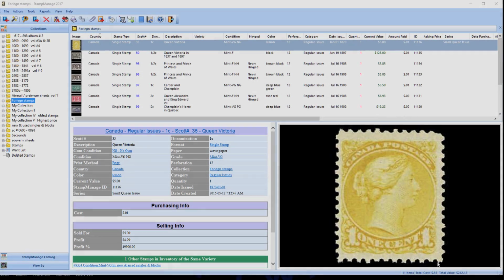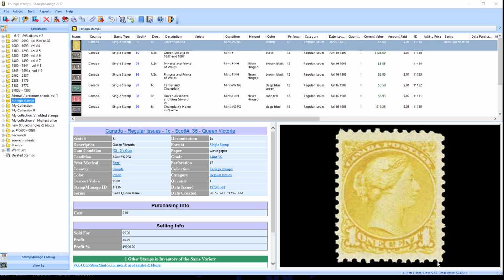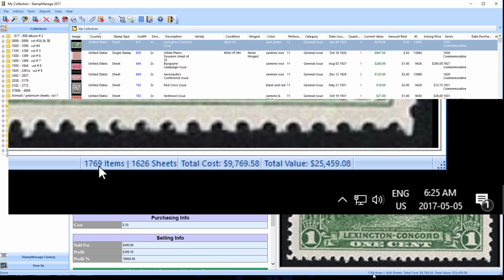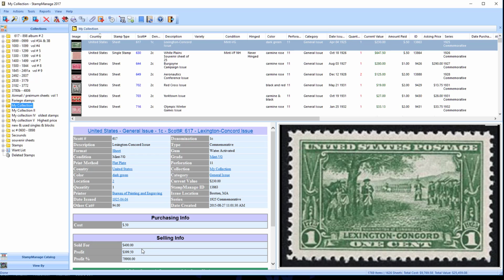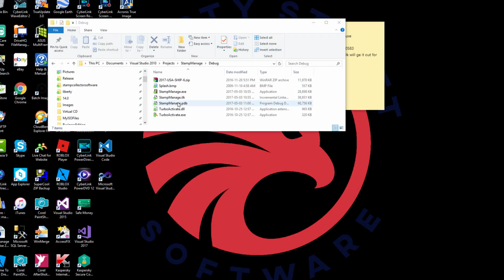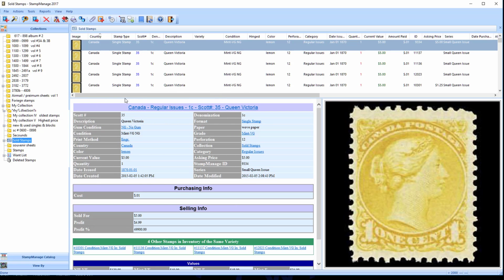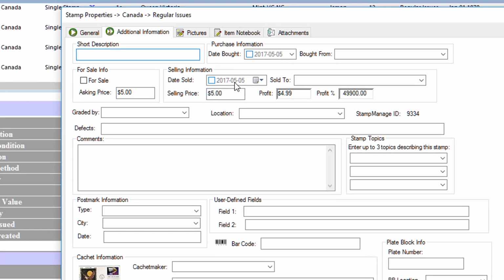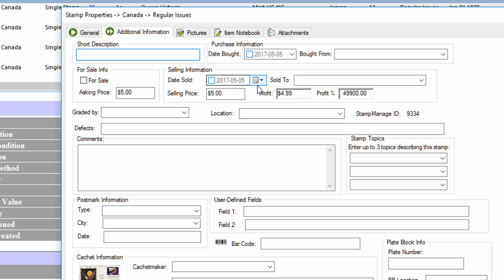What Is The Sold Items Folder